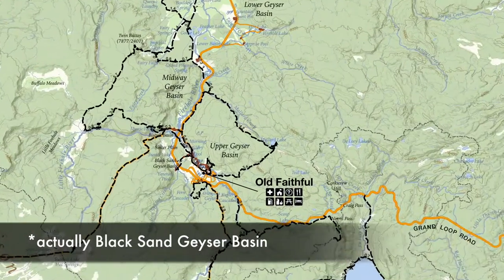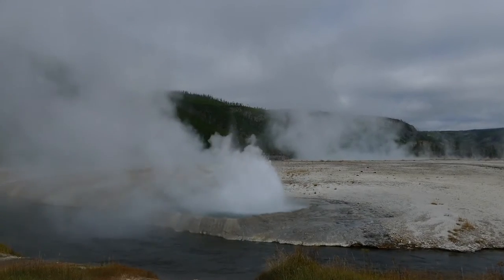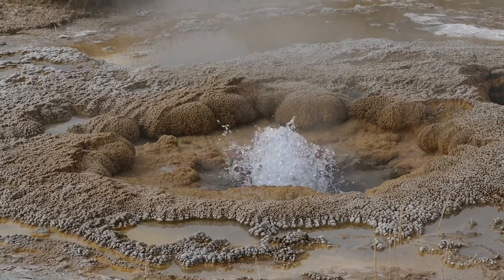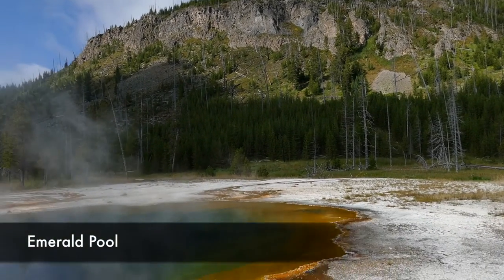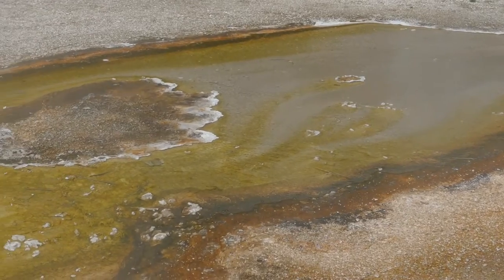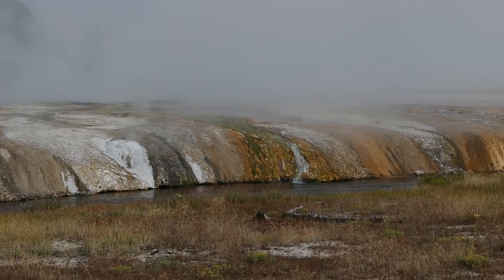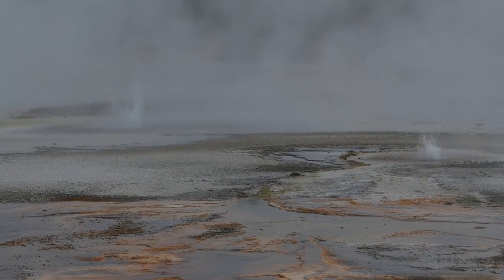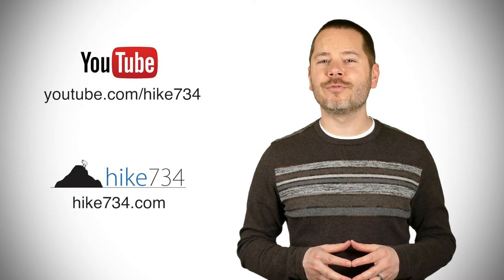Black Sand Geyser Basin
Black Sand Geyser Basin in Yellowstone National Park is a smaller geyser basin near Old Faithful that features Emerald Pool and Sunset Lake. This collection of springs and geysers is laced by a family-friendly boardwalk that is great and accessible for anyone and everyone.